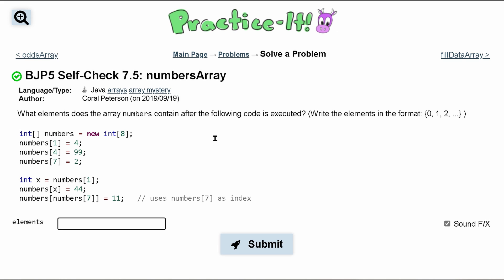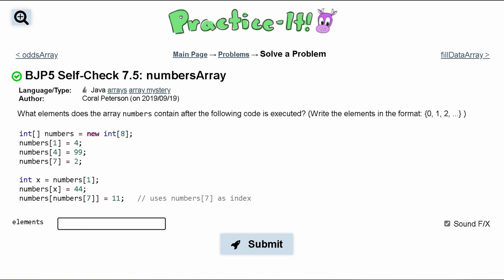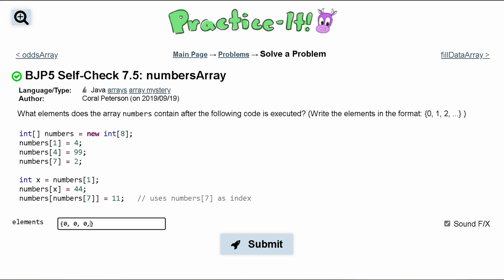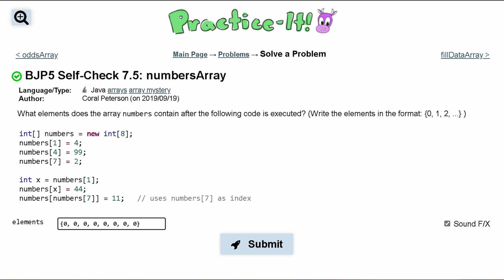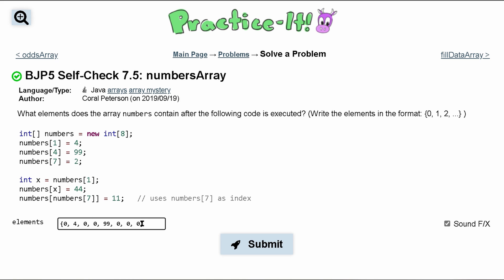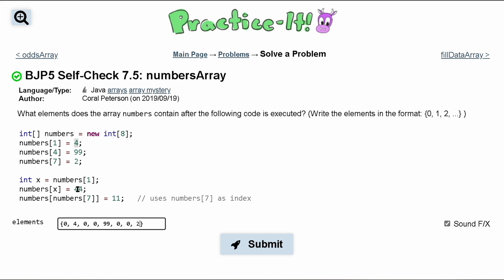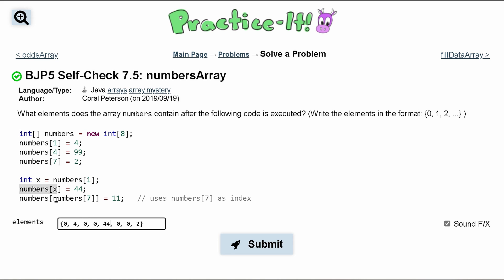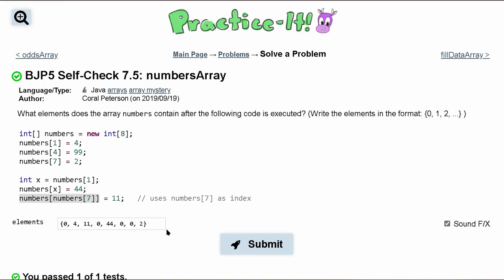Java Practice It | Self-Check 7.5: numbersArray | arrays, array mystery, array basics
Question:
What elements does the array numbers contain after the following code is executed? (Write the elements in the format: {0, 1, 2, ...} )

int[] numbers = new int[8];
numbers[1] = 4;
numbers[4] = 99;
numbers[7] = 2;
int x = numbers[1];
numbers[x] = 44;
numbers[numbers[7]] = 11;   // uses numbers[7] as index